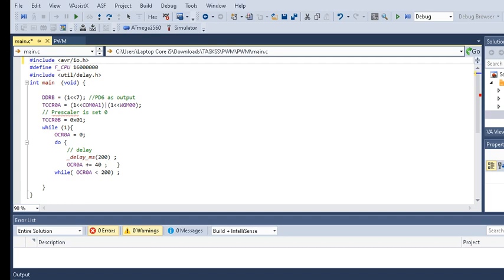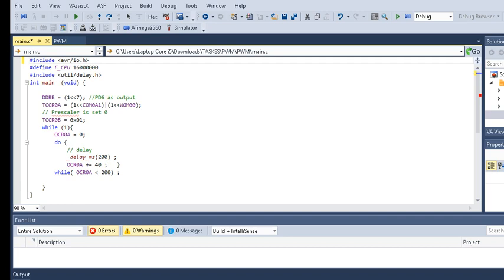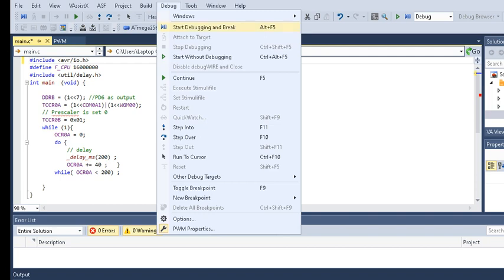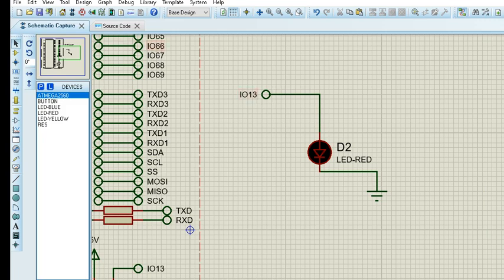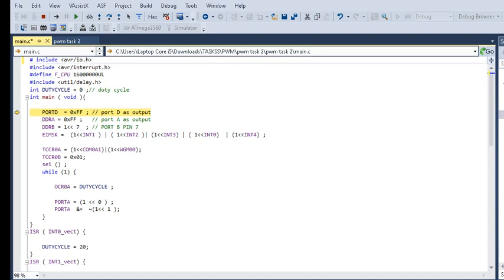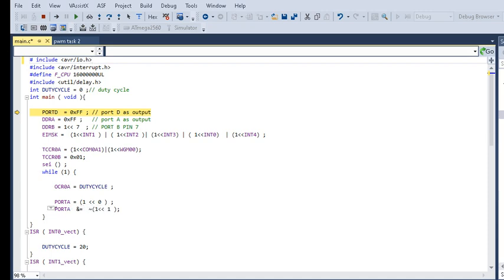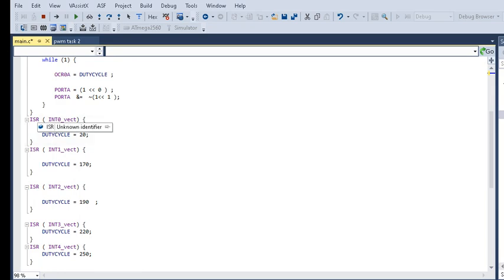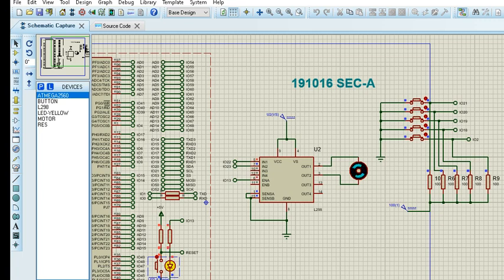Lab 10: Introduction and Implementation of PWM using Atmega2560